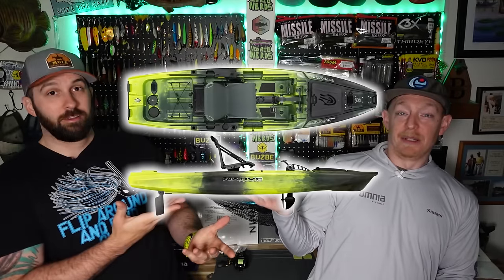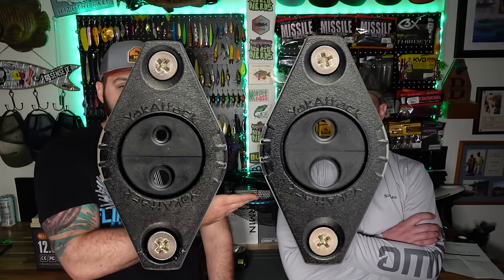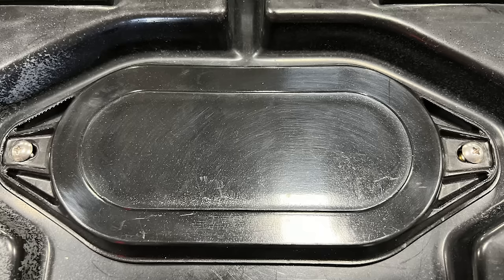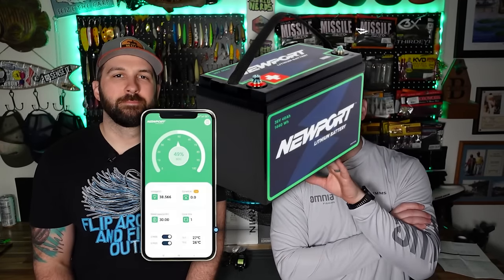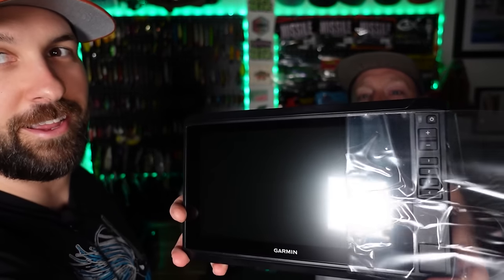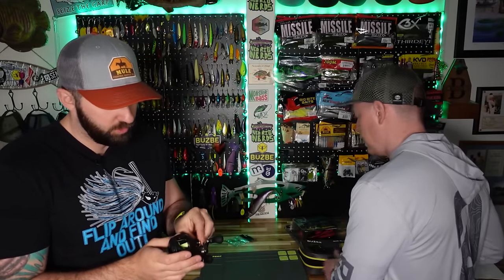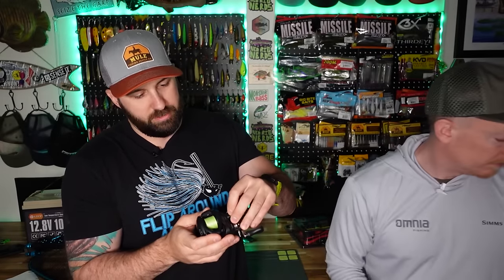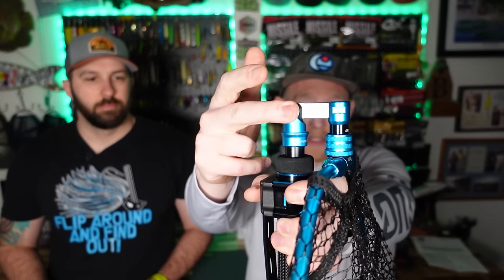New Bass Fishing Gear We Are Testing In 2024!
We have been LOADING up on gear in preparation for the 2024 fishing season!  We are almost ready to build out our new kayaks.  In this video we will be talking about our new Native Titan X set up!  This kayak will be getting rigged out with a Newport NK300 and Motorguide Xi3 bow mounted motor.  We will also be getting our hands on the brand new Newport NK180 for Paul's Crescent Lite Tackle II.  For electronics, we will be testing a 100 amp hour battery from Power Queen, with our Xi3 and the NEW Garmin 93SV UHD2 with Livescope. Then we will take a look at the Shimano Nasci and Okuma X-series reels.  And of course we have a few other fun surprises for you!